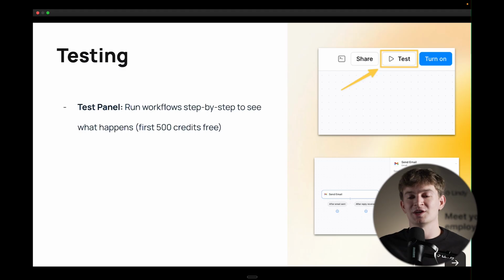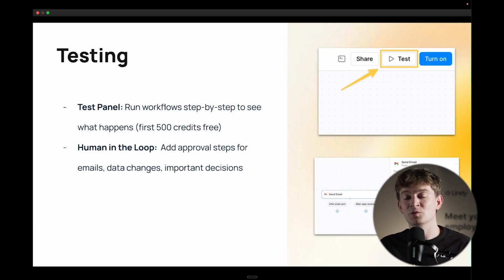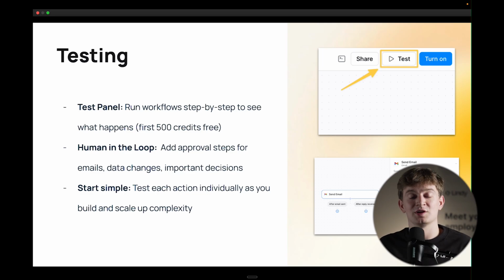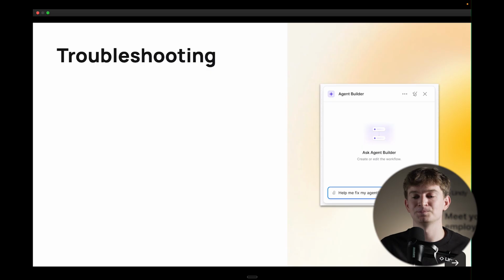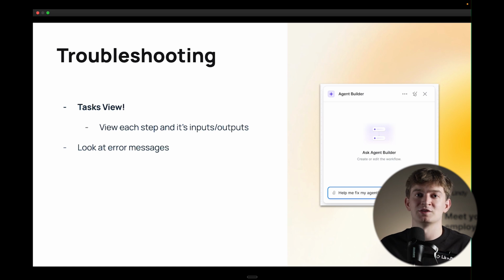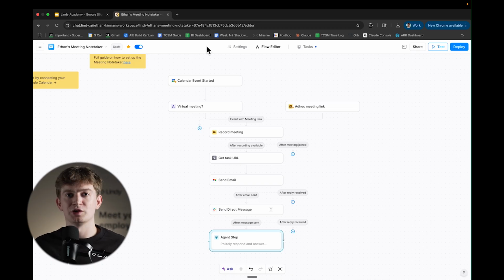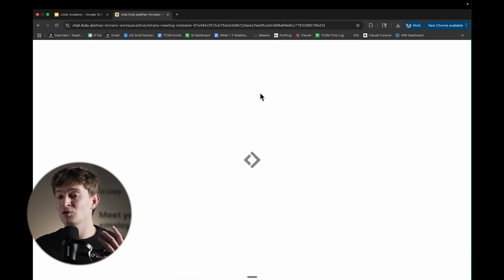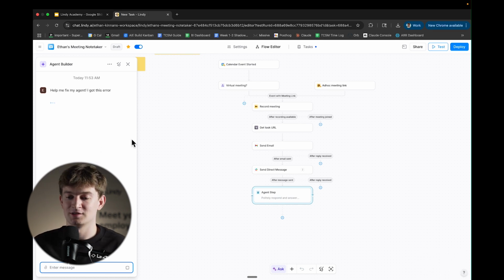2.2 Debug Like a Pro Testing & Troubleshooting